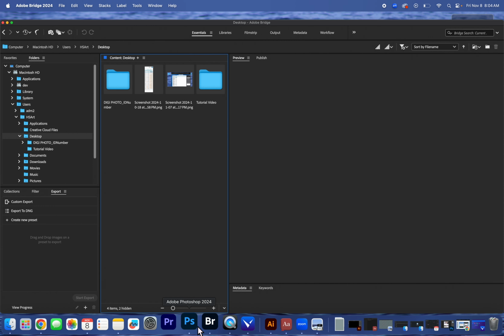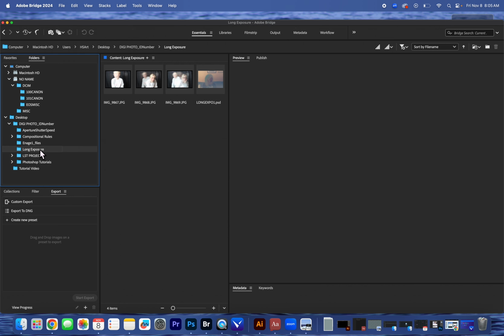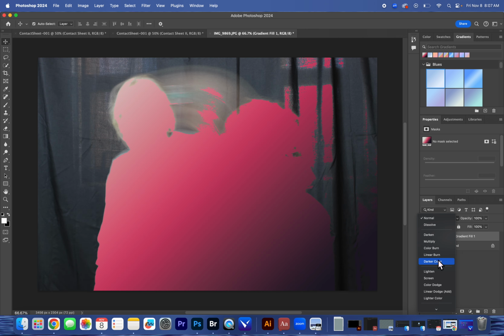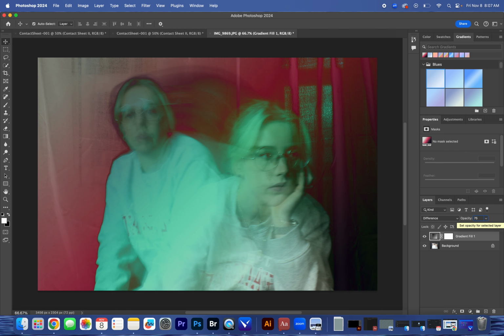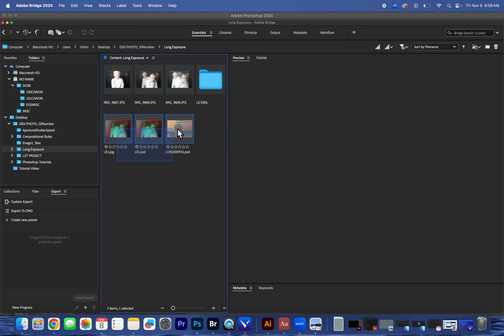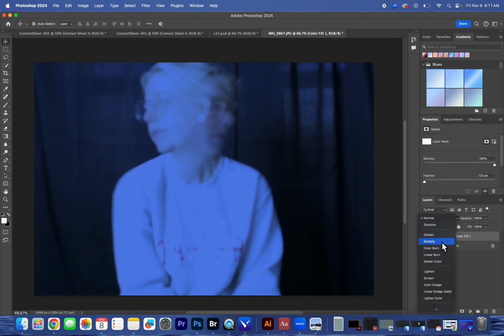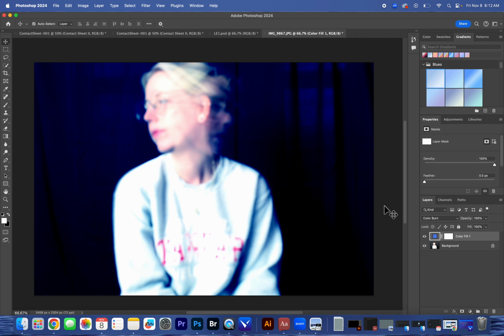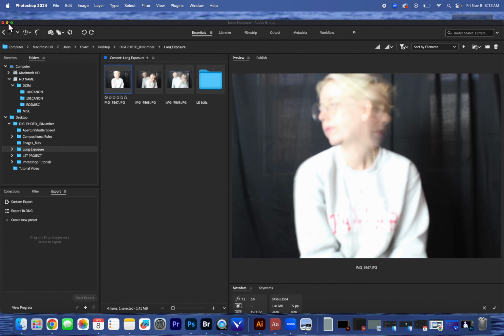Long Exposure Edits Tutorial